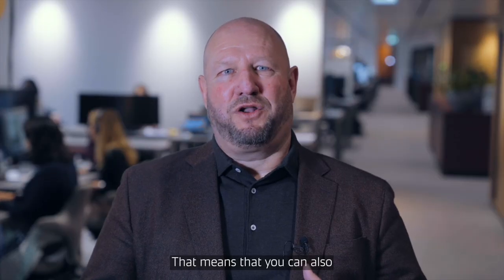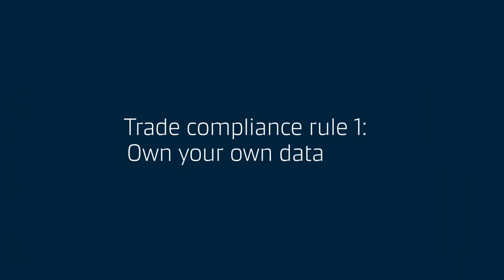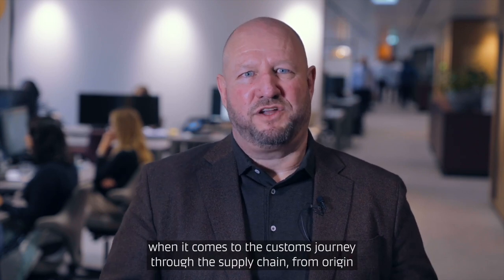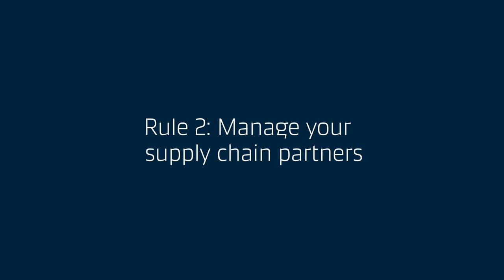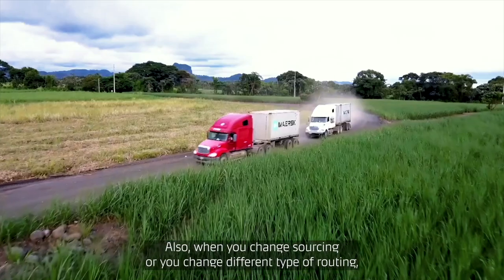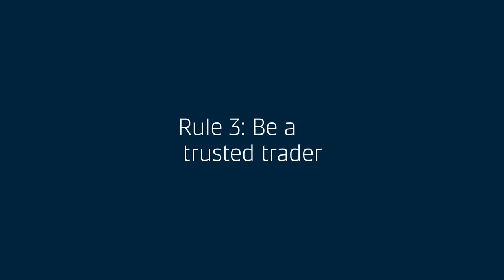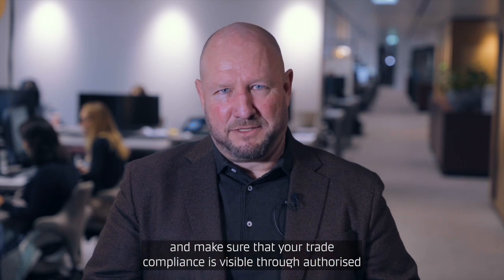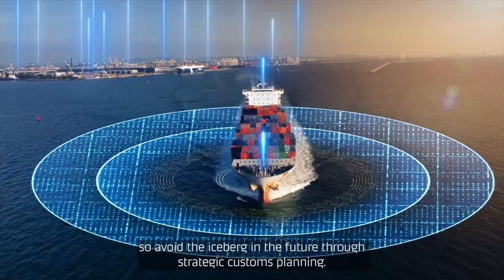How to Make Customs a Commercial Advantage for Your Business (part 2)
In the second episode of our three-part series, Maersk Global Head of Trade Consulting, Lars Karlsson, discusses three key rules of trade compliance across the border that could bring commercial advantages to your business.